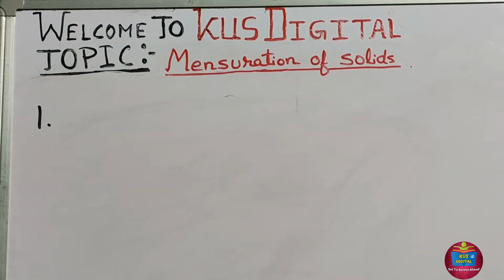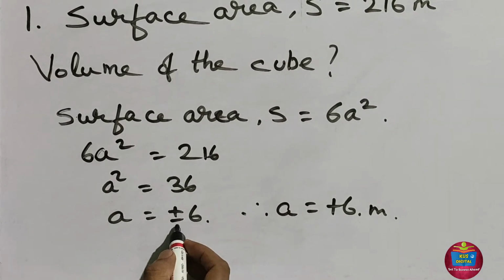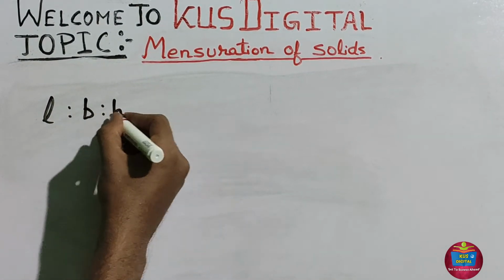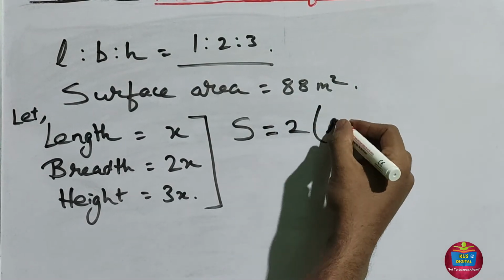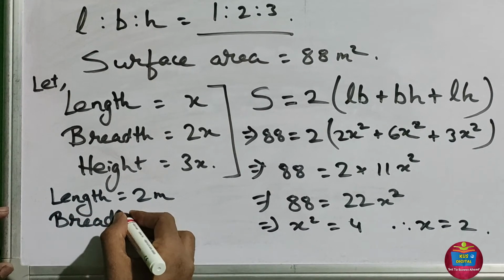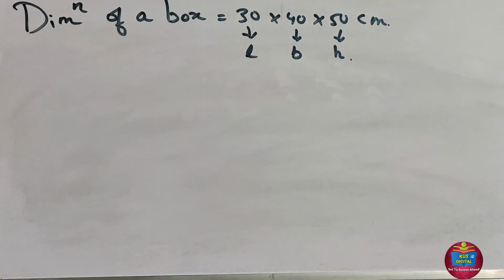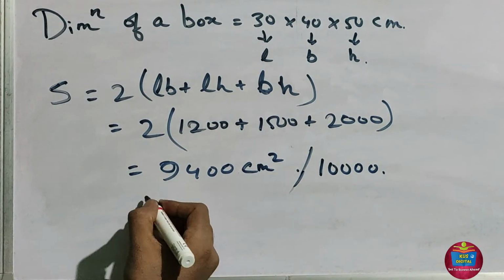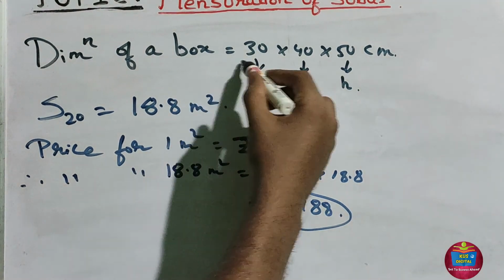MENSURATION OF SOLIDS||PART 3||PROBLEM SOLVING||CLASS 10||ALL BOARD EXAMS||GOVT.JOB EXAMS||RRB||SSC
Dear Viewers,

In this video we have discussed about the MENSURATION OF SOLIDS AND TODAY'S TOPIC BASED ON PROBLEM SOLVING OF 'CUBE AND CUBOIDS '. HELPFUL FOR BOARD EXAMS AS WELL AS ALL GOVT. JOB EXAMS PREPARATION. Videos of all subjects with proper description will be uploaded simultaneously in this channel. Hope you are enjoying our teaching program and comment down any doubts or queries related to this video.